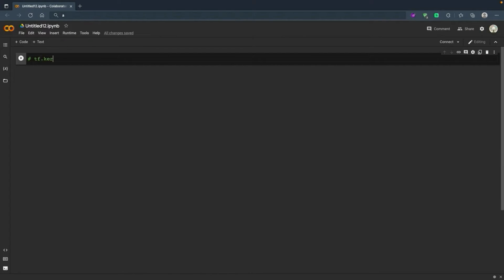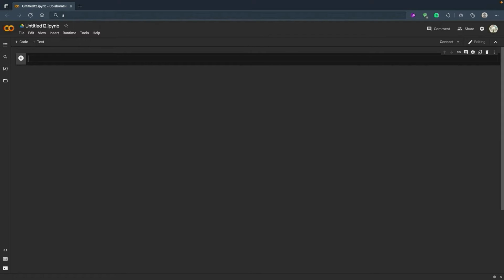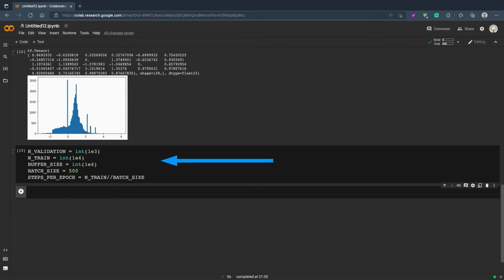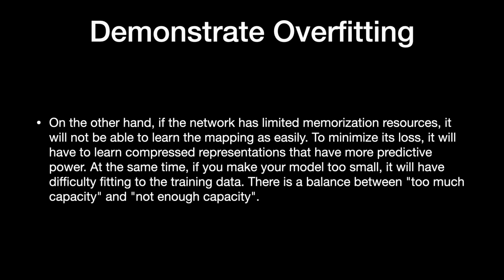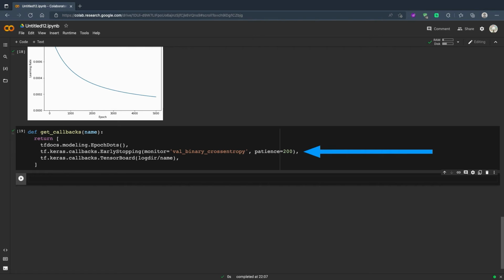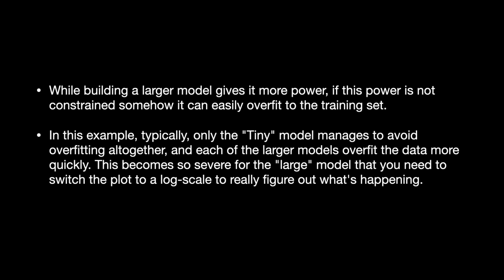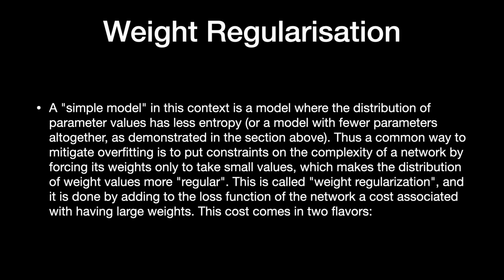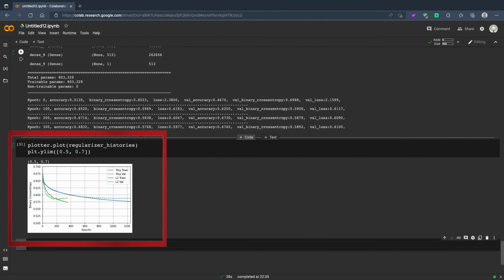Tensor-flow Overfitting and Underfitting Explained For Machine Learning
What is overfitting in machine or what is underfitting in machine learning. In this video I explain overfitting and underfitting. Learning how to deal with overfitting is important. Although it's often possible to achieve high accuracy on the training set, what you really want is to develop models that generalize well to a testing set (or data they haven't seen before).

The opposite of overfitting is underfitting. Underfitting occurs when there is still room for improvement on the train data. This can happen for a number of reasons: If the model is not powerful enough, is over-regularized, or has simply not been trained long enough. This means the network has not learned the relevant patterns in the training data.

If you train for too long though, the model will start to overfit and learn patterns from the training data that don't generalize to the test data. You need to strike a balance. Understanding how to train for an appropriate number of epochs as you'll explore below is a useful skill.

To prevent overfitting, the best solution is to use more complete training data. The dataset should cover the full range of inputs that the model is expected to handle. Additional data may only be useful if it covers new and interesting cases.

tensorflow overfitting tutorial,
tensorflow undeviating tutorial,
tensorflow c++ tutorial,
tensorflow dataset tutorial,
tensorflow serving tutorial,
tensorflow probability tutorial,